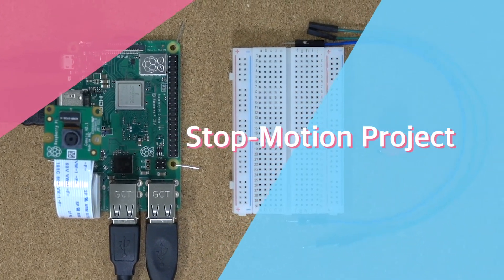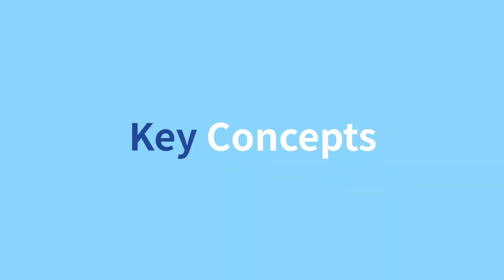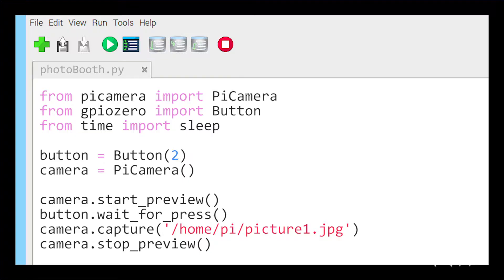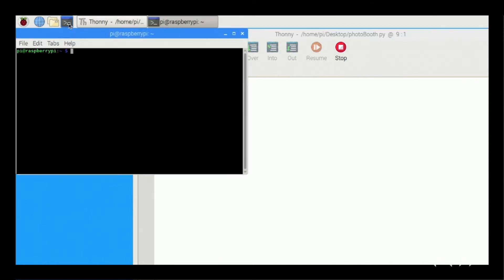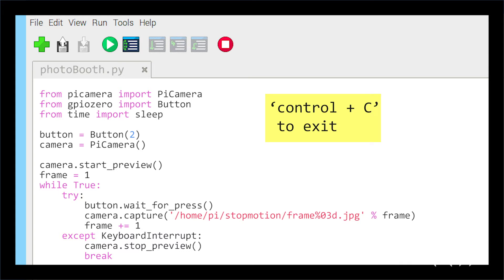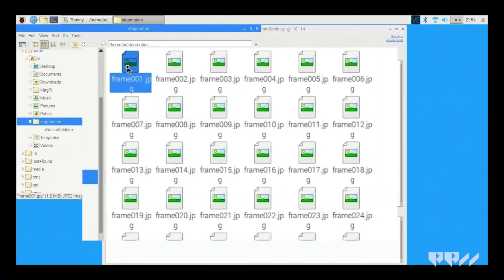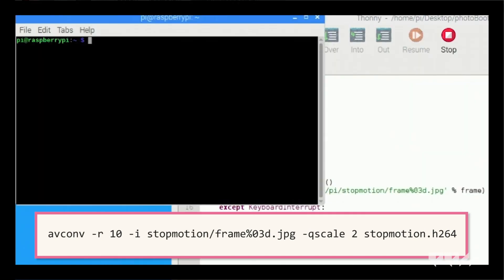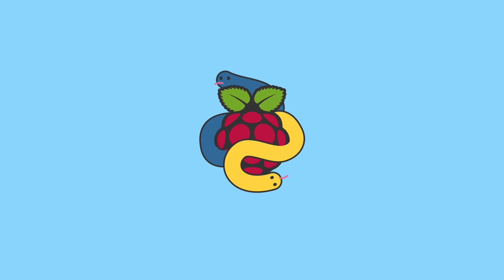Physical Computing with Raspberry Pi - The Stop Motion Project (7/7)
Stop motion has been viewed as a very difficult art form because of the complex network of cameras needed to pull it off. The Raspberry Pi and Picamera create and easy to use stop-motion experience that is perfect for beginners. Setting up your own stop-motion stage and coding the Pi in Python can make you the director of your very own short film.

Key Concepts:
 - Picamera
 - Stop Motion
 - Try and Except Function